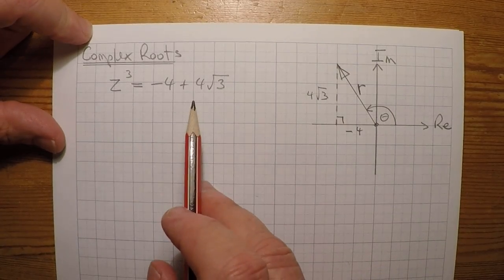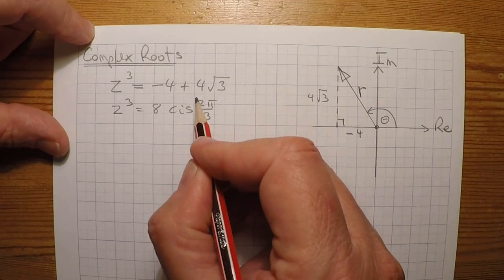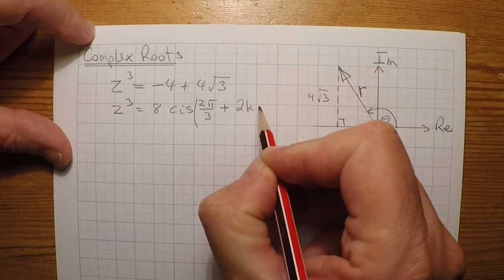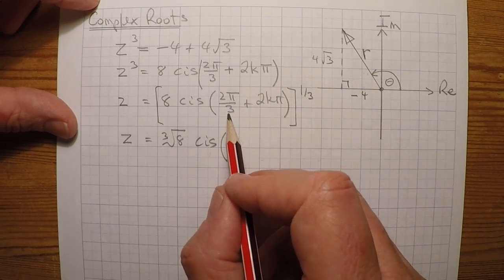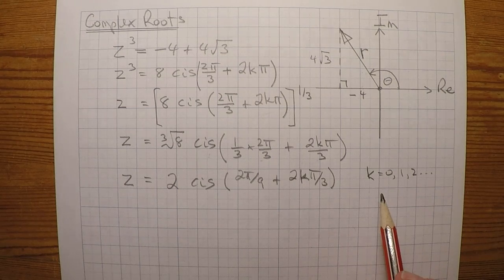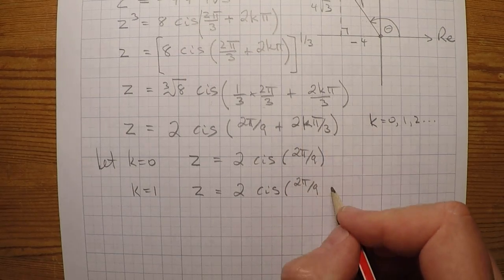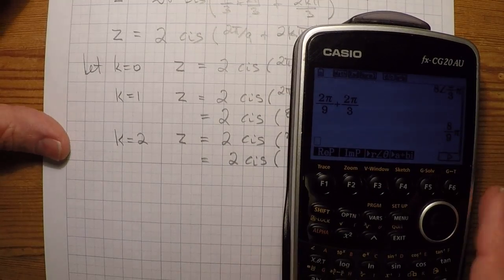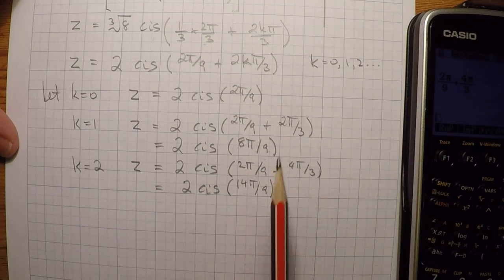Complex Roots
Finding all the roots of a complex number.